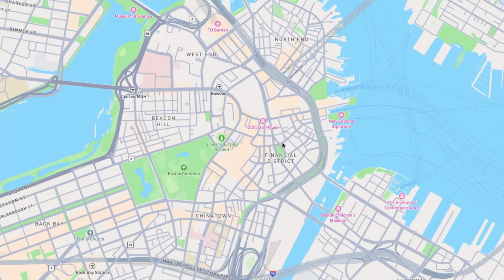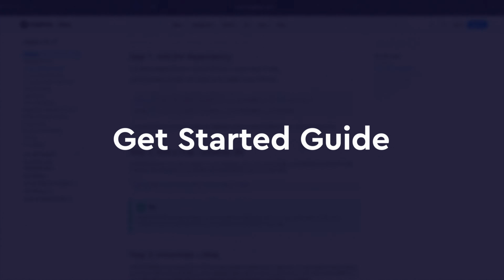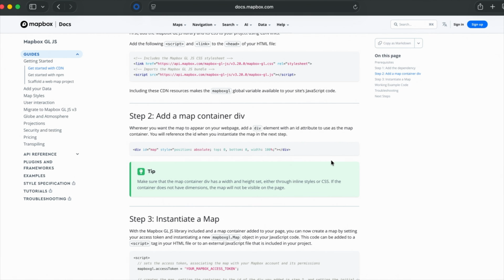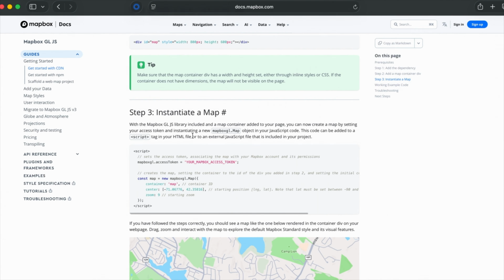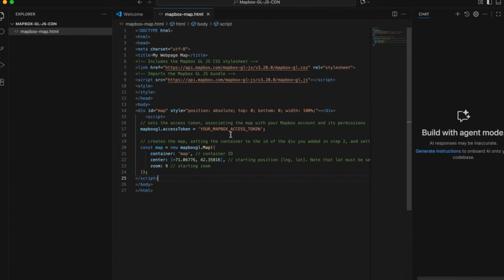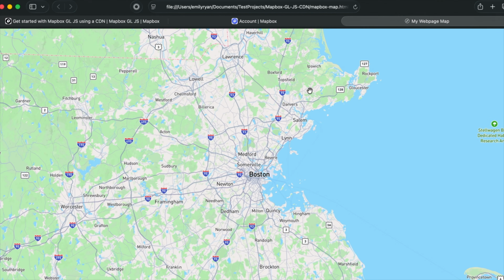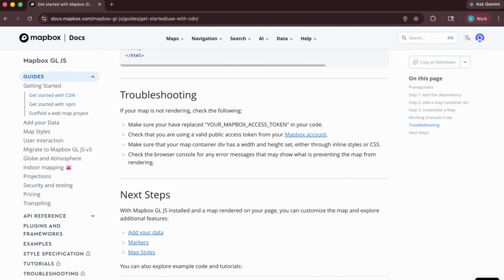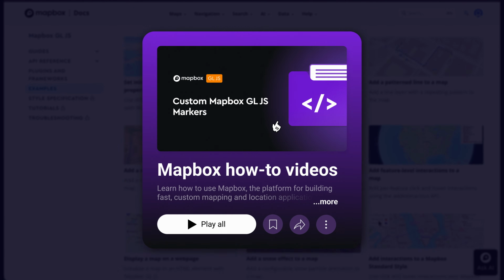🚀 Get Started with Mapbox GL JS using a CDN – Step-by-Step Tutorial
Ready to add interactive maps to your webpage? In this tutorial, we'll guide you through setting up the Mapbox Maps SDK with a Cloud Delivery Network(CDN), from grabbing your access token to adding your script tag.

What you’ll learn:
✔️ How to access your Mapbox Access Tokens
✔️ Add the script tag to your project
✔️ How to render the map to the screen

If you run into issues, check out the troubleshooting tips in this video or visit Mapbox Documentation for more support.

00:00 Intro
00:25 Prerequisites
00:42 Step 1 - Add the dependency
01:01 Step 2 - Add a map container div
01:32 Step 3 - Instantiate a map
02:26 Optional Step - Changing your initialization parameters
02:53 Troubleshooting solutions
03:10: Outro